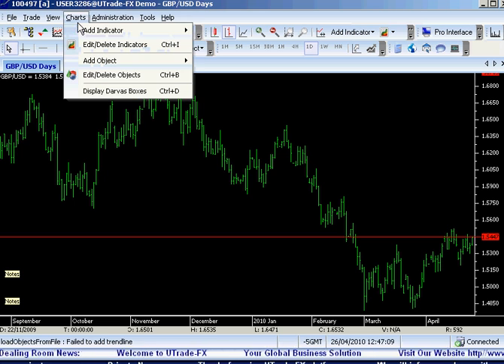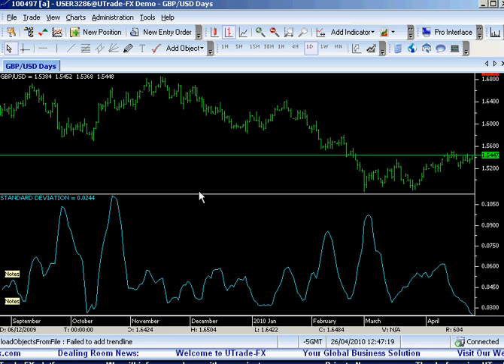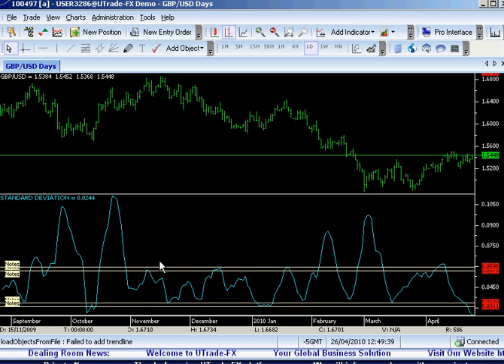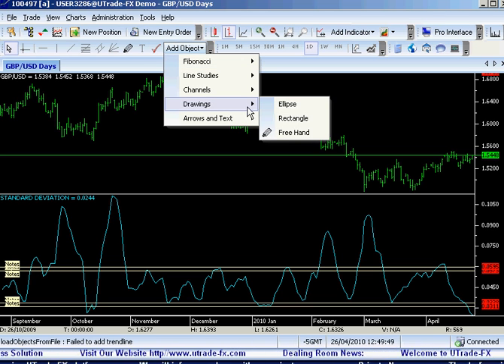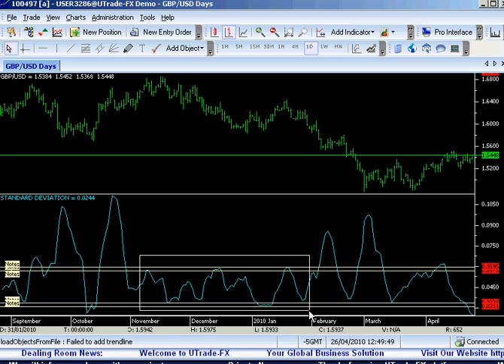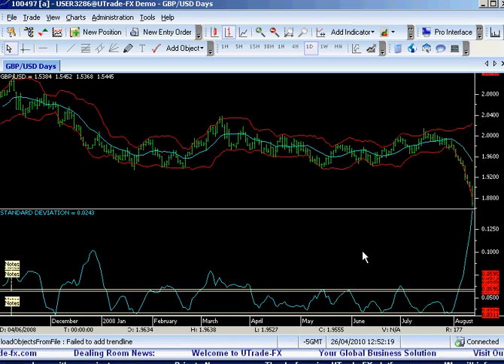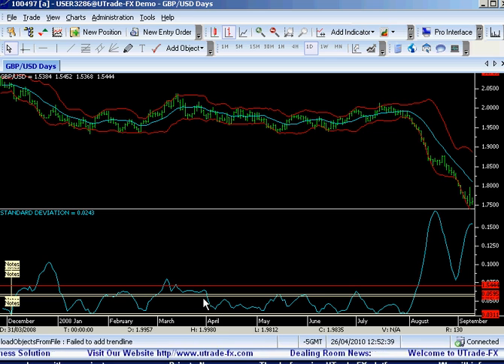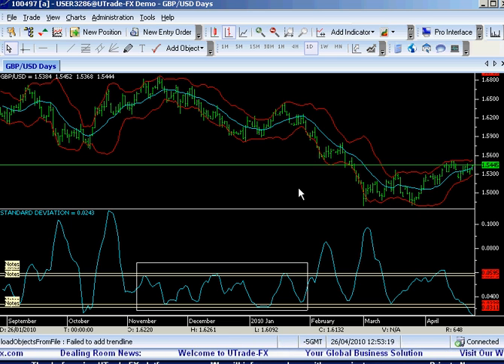Bollinger bands and standard deviation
Technical Analysis using the Bollinger bands and standard deviation This video is a brief tutorial about what the RSI is and how to use it in vertex fx Software. The presentation is given by mike tores. If you would like to open a live account please visit our web